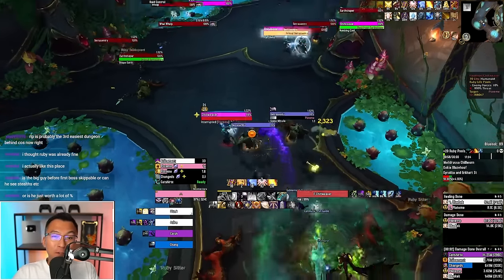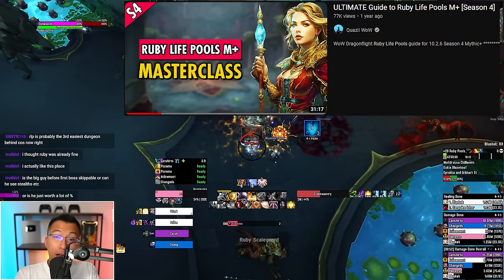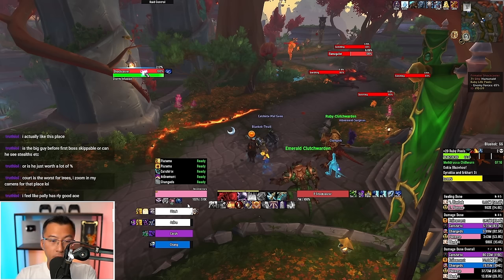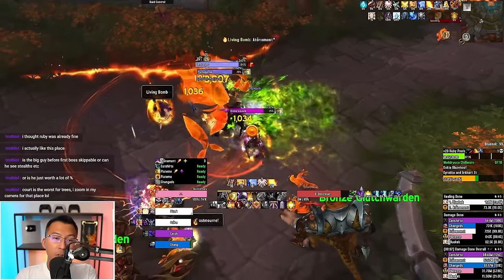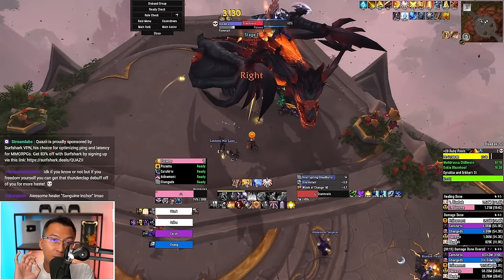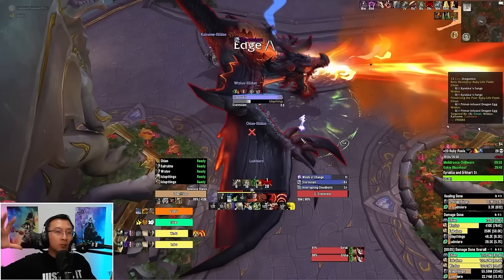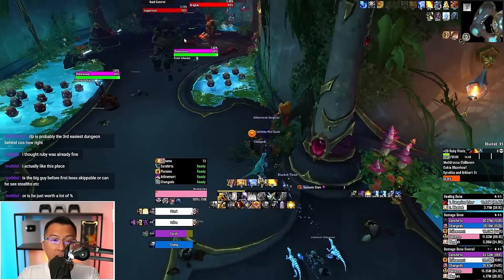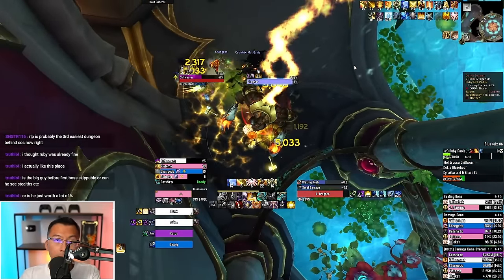Ruby Life Pools M+ Guide: Tech, Tips & Changes [Season 4]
Quazii updated guide for Ruby Life Pools in Season 4 Mythic+ for Dragonflight, World of Warcraft

00:00 Ruby Life Pools returning in Season 4
1:03 Skipping Flamegullet (Red Dragon)
2:45 Living Bomb friendly fire tech
3:26 Winds and Fire Puddle WeakAura Tech on Last Boss
5:45 Melee Max Uptime on Dragon in Phase 1 of Last Boss
7:35 Juggernaut Skips and CCing Tectonic Slam
8:50 Chillweavers and Whelp counts
9:10 2nd Juggernaut Skip
9:48 Chillworn Tips - Space management and Aggro
11:36 Thunderhead Dragon Knockback cheese
13:35 Hardest Thrash - Destroyer, Cinderweaver, Flamedancer
15:04 Blazehoof - Meteor the RIGHT way and Tank busters
17:15 The Infamous bridge pull
18:11 Channeler Nerfs and Pulling Packs Back
19:28 Ryvati Miniboss shield mechanic
20:58 Krykka and Erkhart - Common Mistakes